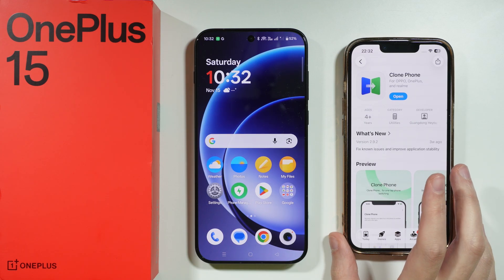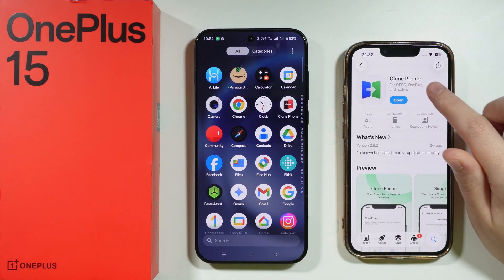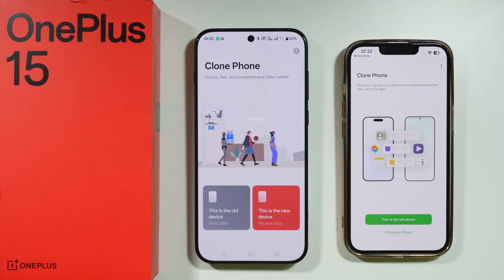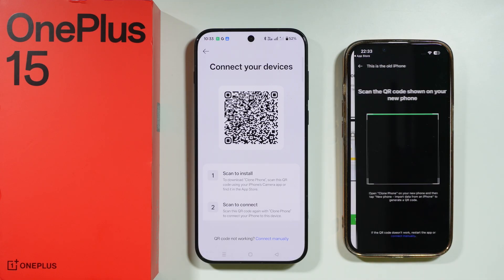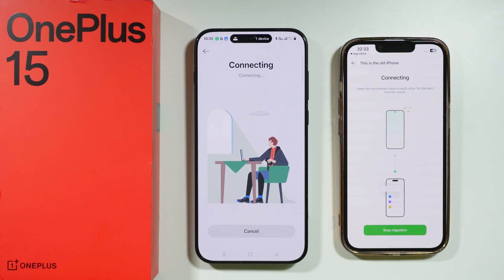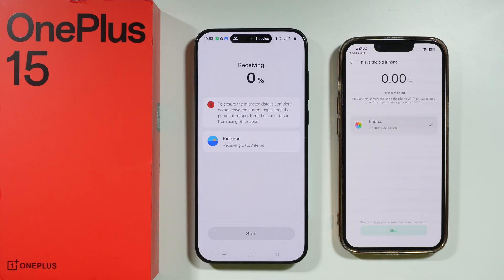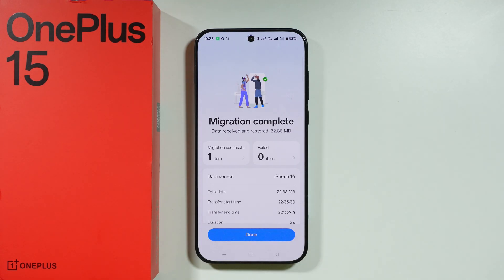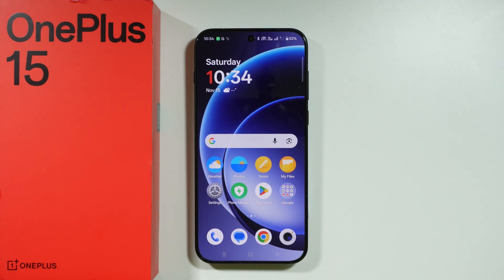OnePlus 15: How to Transfer Data from iPhone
In this video, I'll show you how to transfer data from your old iPhone directly to your new OnePlus 15 easily. This process covers contacts, photos, videos, and crucial application data, ensuring a smooth switch between iOS and Android. Follow these steps in this quick data migration tutorial to learn the simplest method for setting up your new OnePlus 15 without losing any important information.